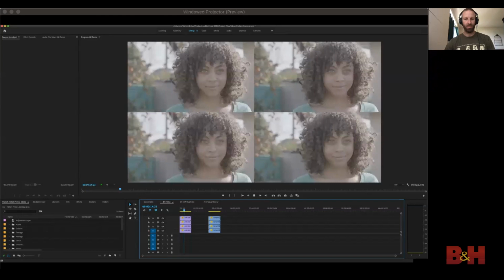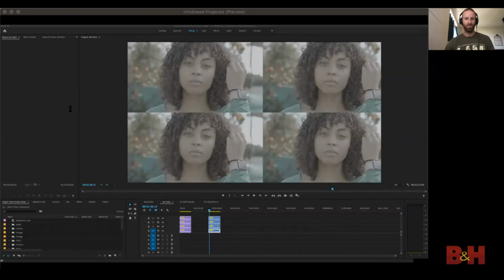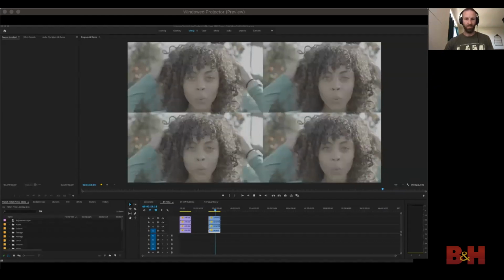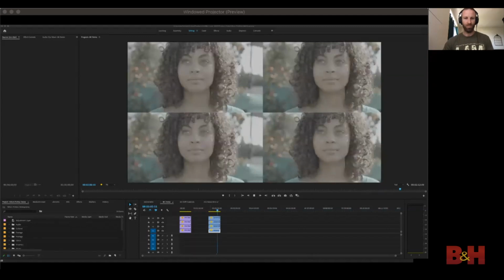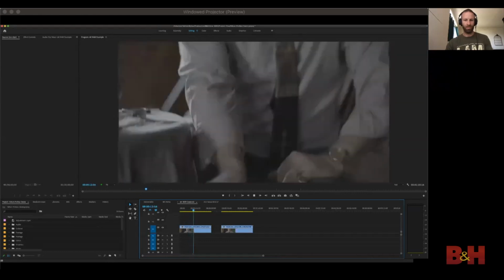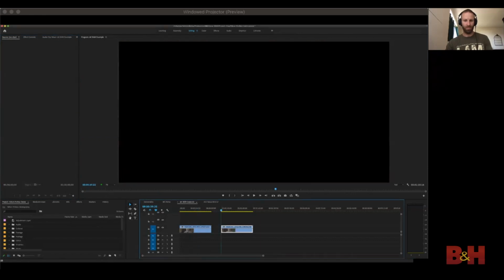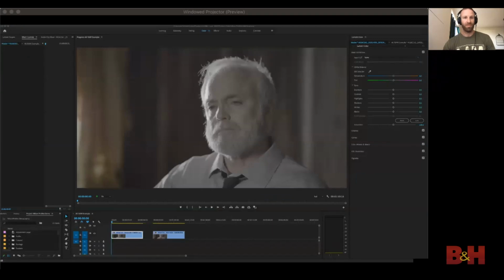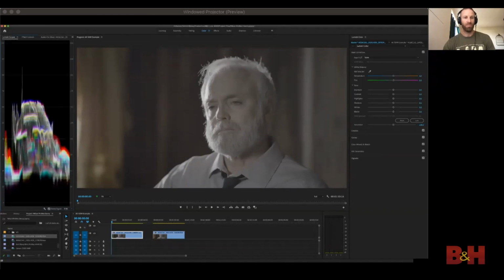ProRes Workflow with the NEW Mac Pro, Using Adobe Premiere Pro 2020 | Event Space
Using the new Mac Pro, Premiere Pro 2020 and Final Cut Pro, @mondobytes and Connor McCaskill, from the popular MondoBytes YouTube channel, go in-depth on their ProRes workflow. They discuss the Mac Pro’s performance and the benefits of Mac’s ecosystem when using any video editing software.

0:00 Why use a Mac Pro?
4:31 Premiere and ProRes demo
14:14 ProRes Explained
19:40 Benefits of Mac’s ecosystem
25:33 Final Cut Pro X
33:04 Should you upgrade?
42:38 Q&A and Final Thoughts